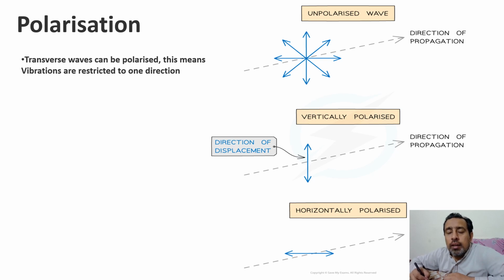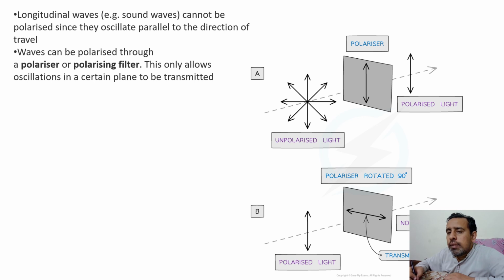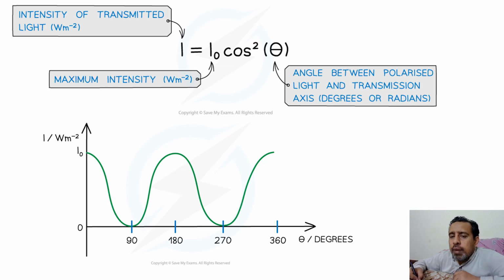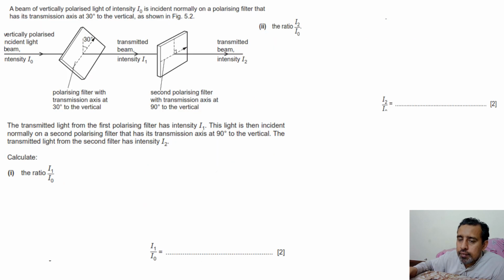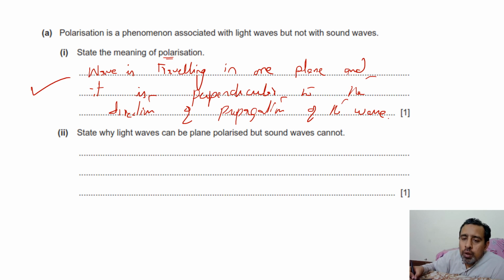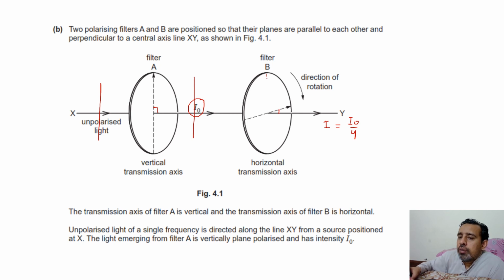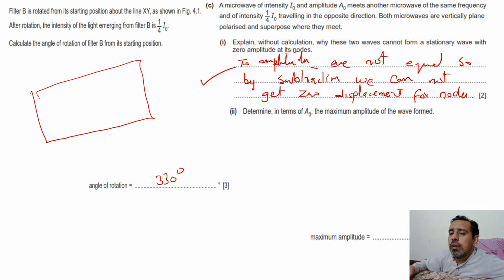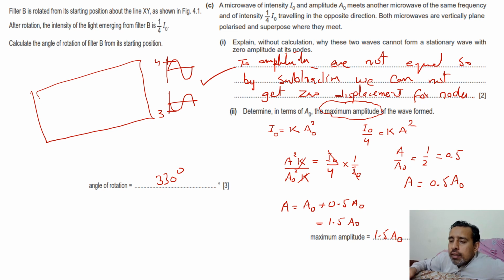polarisation|9702/21/O/N/22| Polarisation is a phenomenon associated with light ...sir saeed Akhtar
polarisation|9702/21/O/N/22| Two polarising filters A and B are positioned so that their planes are parallel to each other and perpendicular to a central axis line XY, as shown in Fig. 4.1. Polarisation is a phenomenon associated with light ...sir saeed Akhtar